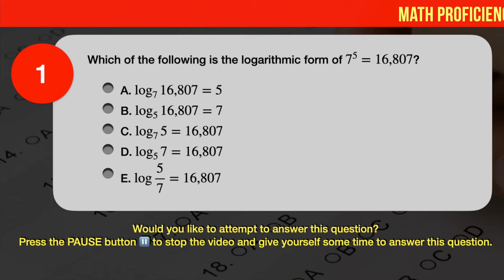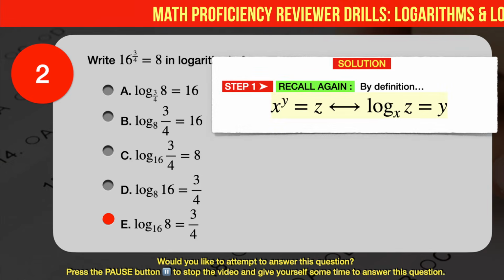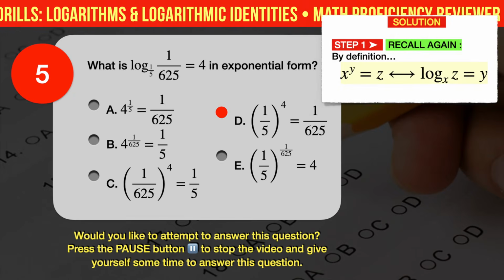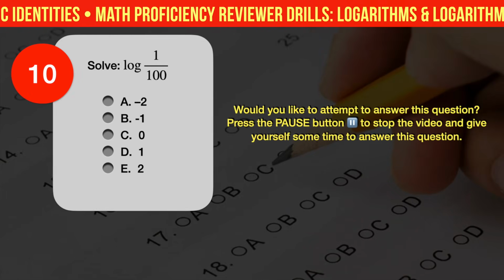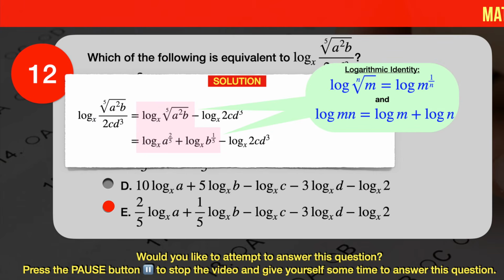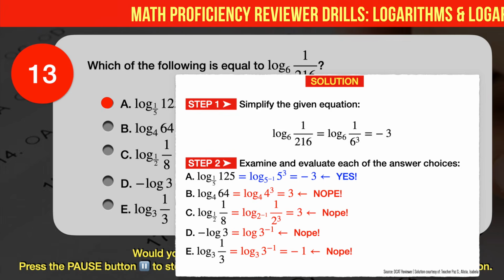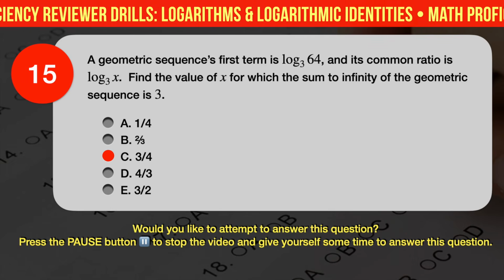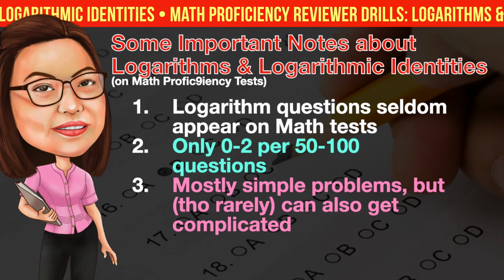Math Proficiency Reviewer Drills: Logarithms and Logarithmic Identities| Review Central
Already watched this before? Go to 01:02 to skip the introduction and start the drill Immediately.

Welcome to Review Central’s Mathematics Proficiency Reviewer Drills, featuring drill questions on Logarithms and Logarithmic Identities

Mathematics Proficiency is a typical subtest in many exams including most high school and college admission and scholarship qualifying tests, some professional licensure and certification exams, and even some employment pre-qualifiers. If you are eyeing or are set to take any of these tests, then this reviewer is intended for you.

There are 16 carefully curated questions featured on this reviewer. All questions are modeled on actual questions that appeared on various Mathematics proficiency subtests.

Before we proceed, don’t forget to subscribe to Review Central and click or press the bell button, to make sure you get notified whenever we post a new reviewer, or other review materials on this channel.

-o0o-

-o0o-

1. You may fully watch it with both audio with subtitles either turned on or off.
2. You may watch it in silence with muted audio. Make sure to turn the subtitles on.
3. You may watch it in silence by using earphones. This may be appropriate if you are in a public place or if there are other people who may be bothered by the sound of this reviewer.
4. You may simply listen to the reviewer. Adjust the volume to a comfortable level or use an earphone to listen in private. You can do this while resting with your eyes close, or when you are doing some chores/tasks, or when you are in a public place.

-o0o-

-o0o-